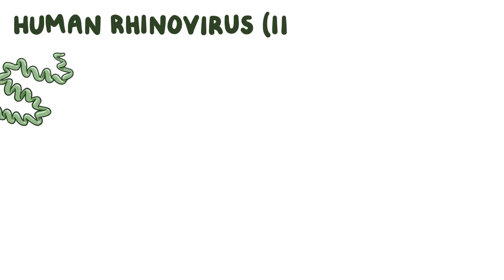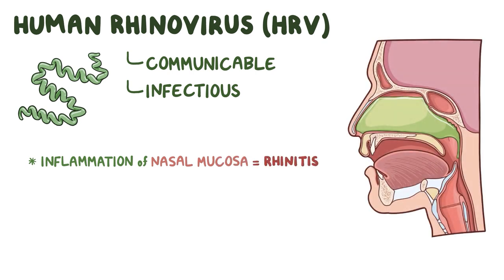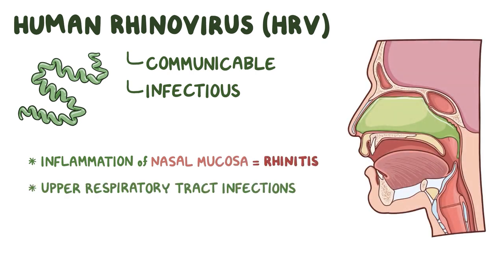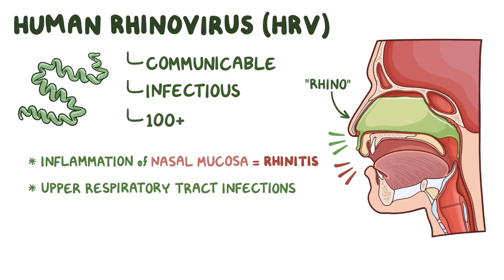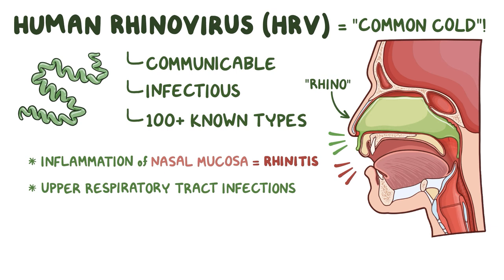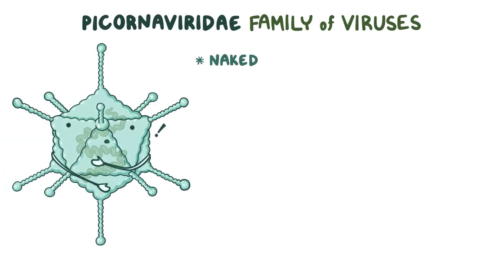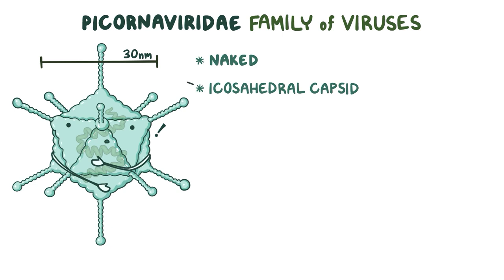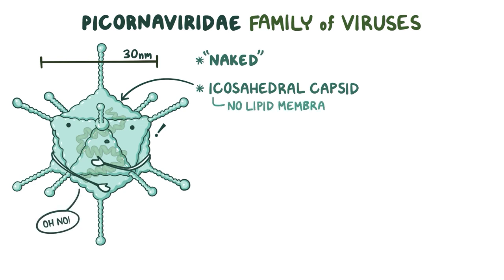Rhinovirus - an Osmosis Preview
What is rhinovirus? Human Rhinovirus (HRV) is a communicable, infectious virus that causes inflammation of the nasal mucosa, or rhinitis. It mainly causes upper respiratory tract infections, and gets its rhino- name, meaning nose, because it commonly causes a runny nose, nasal congestion, and sneezing, as well as a sore throat and cough. There are over 100 serologic known types and all of them can cause a "common cold” in humans!